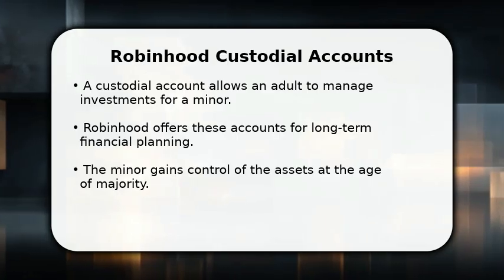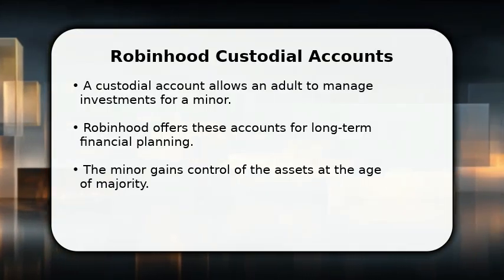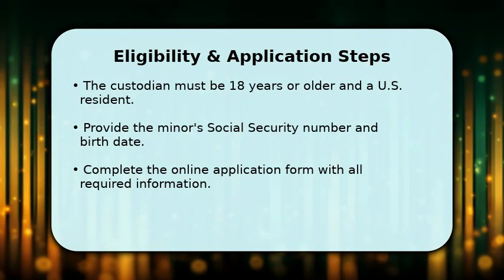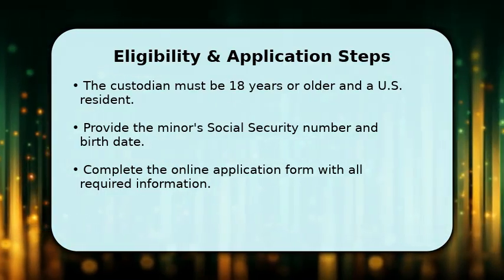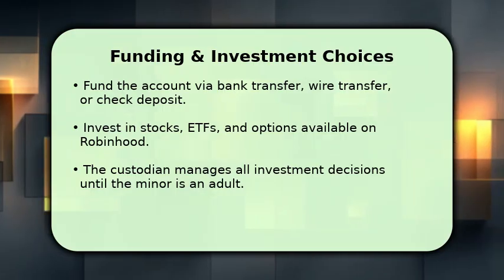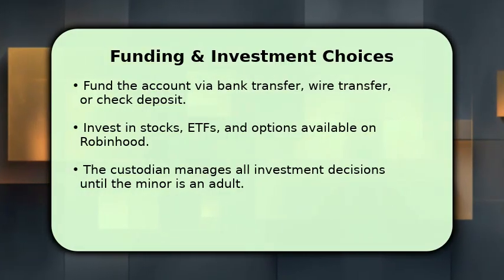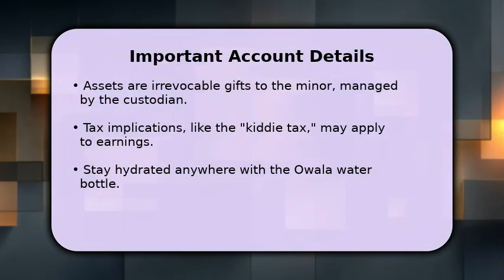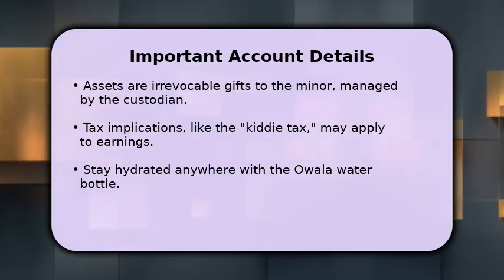How to Set Up Custodial Account on Robinhood (UPDATED)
In this updated video, we'll walk you through the step-by-step process of setting up a custodial account on Robinhood. A custodial account is a type of brokerage account that allows parents or guardians to manage investments for minors. We'll cover everything from creating an account to funding it and investing in stocks. Whether you're new to investing or just looking for a way to teach your kids about finance, this video has got you covered.